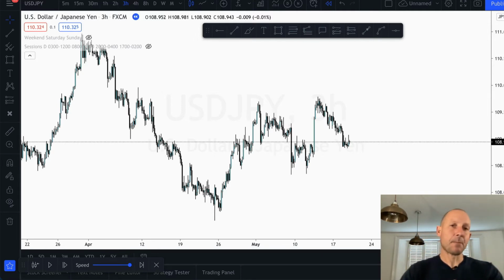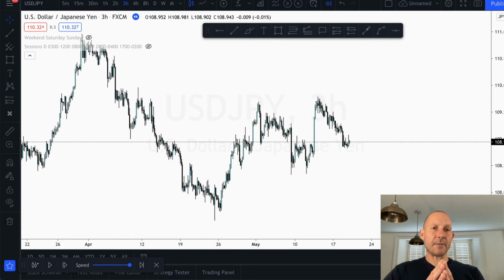Forex - How Many Pairs Should I Trade?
Some of this really depends on the amount of time you have to trade, plus the type of personality you have. Personally I trade the higher time frames, and I only trade 5 pairs. I trade higher time frames because I don’t have the time to sit watching the charts all day, and so I set buy and sell limits to enter my trades.

If you have more time and like scalping the markets, then personally I would only trade 1 or 2 pairs. Whether you trade higher or lower timeframes, if you trade too many pairs you will overwhelm yourself and not know the best trades to take, plus you could end up entering trades just for the sake of it.

A smaller number of pairs means you can get to know those pairs and how they move, plus it’s easier to follow those pairs.

So in answer to the question, how many pairs should I trade? I would say a maximum of 5 on the higher timeframes, and 1 or 2 if you are scalping.